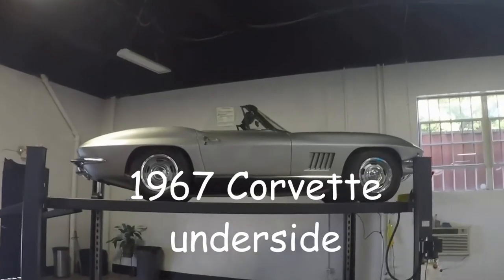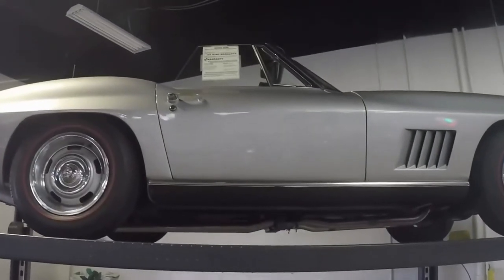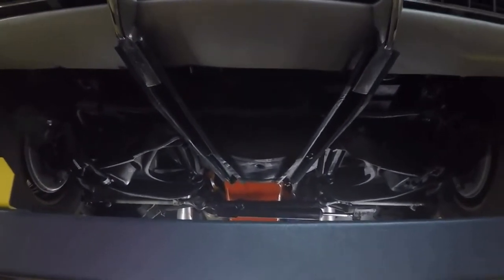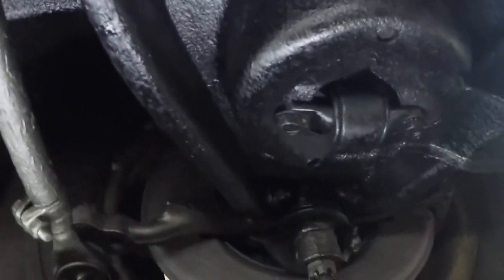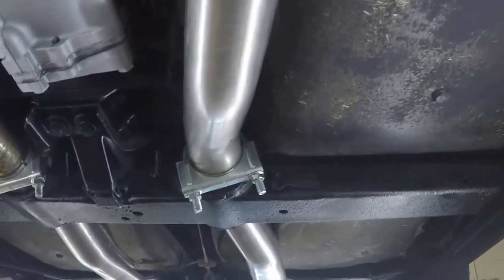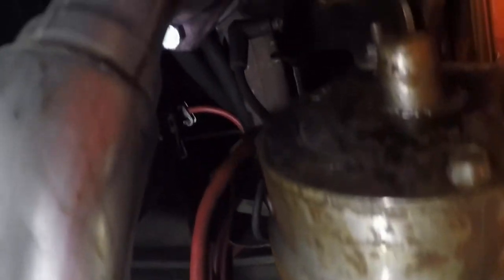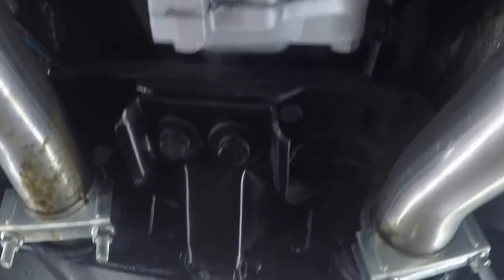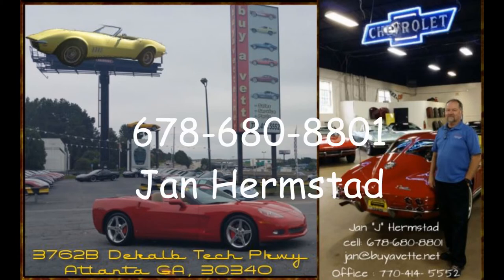1967 Corvette L79 Convertible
1967 Corvette L79 Convertible For Sale

Code correct Silver Pearl exterior, code correct Black vinyl interior, Black canvas convertible top.

Features include AM/FM radio.

Originally assembled on February 17, 1967, this 1967 Corvette L79 Convertible is in nice condition.  This car shows a BRAND NEW $8,000 paintjob in very good to excellent condition, with a beautiful shine. This car has never even been outside since it was painted. Canvas convertible top looks to be newer as well, and is in very good condition with a very good condition window.  With the exception of the windshield, all glass in this car shows a correct date code.  Chrome bumpers show a recent finish, and are in very good to excellent condition.  This car wears a set of rally wheels with Coker Classic redline radial tires.  These tires show nearly full tread depth remaining at an average of 10/32nds remaining in the front, and an average of 9/32nds in the rear.  The interior of this 1967 Corvette L79 Convertible shows good condition seat covers and loop carpet, and a good to very good condition center console.  The rest of this car's interior appears to be mostly if not all original.  The numbers matching engine in this 1967 Corvette L79 Convertible shows original casting date February 15, 1967, and final assembly date February 21, 1967.  Correct carburetor, intake manifold, ignition shielding, hoses, and hose clamps are all in place.  Frame is solid and rust-free, and the brake master cylinder looks to be recent.  This car has been fully serviced, and all instrument gauges, lights, turn signals, brakes, engine, transmission and rear-end are all in good operating condition.  If you haven't driven an optional 350hp midyear, then you're seriously missing out over the base 300hp cars -- call us before this L79 '67 droptop is sold!